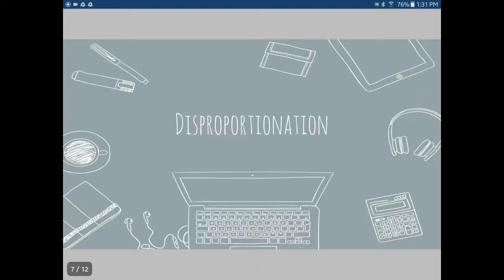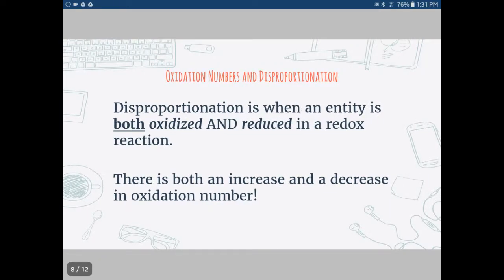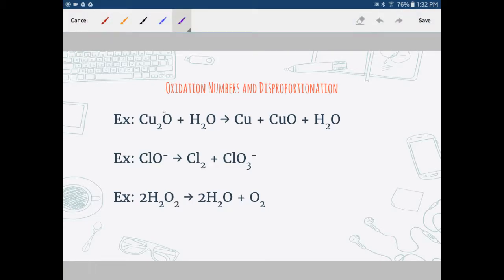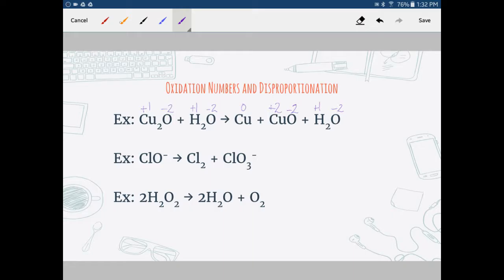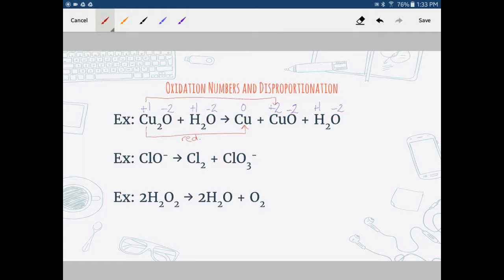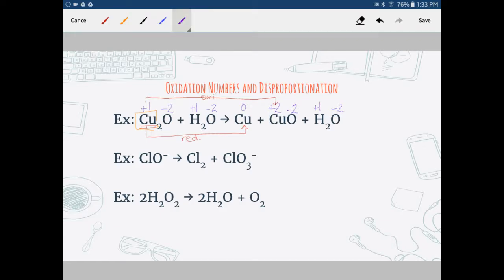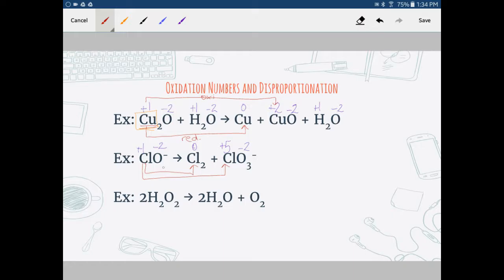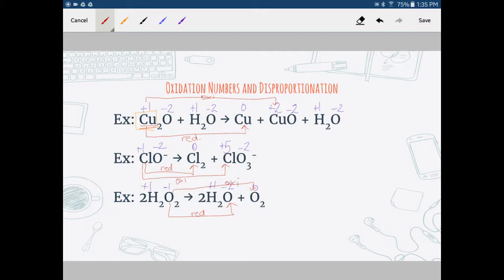Unit B - 4b. Disproportionation and Oxidation States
Students will use their understanding of oxidation states to describe disproportionation. Students will learn that disproportionation is the concept of an entity being oxidized and reduced simultaneously.